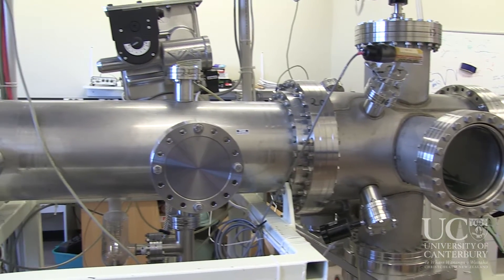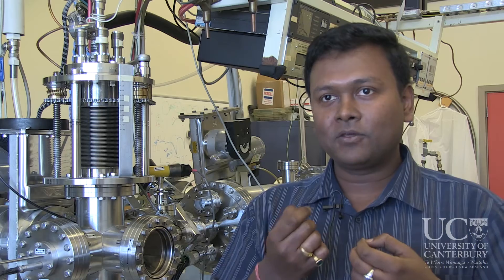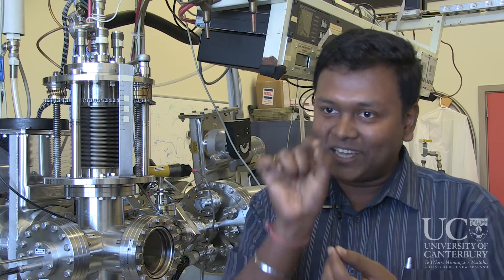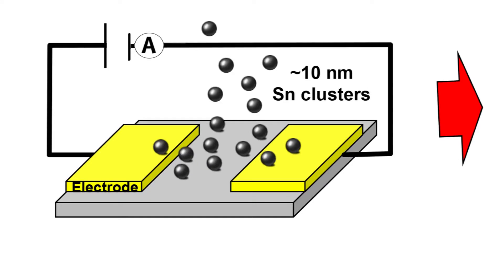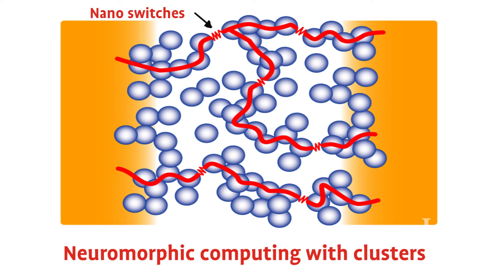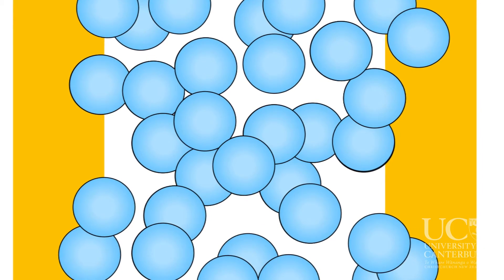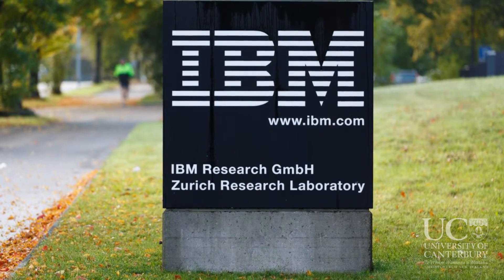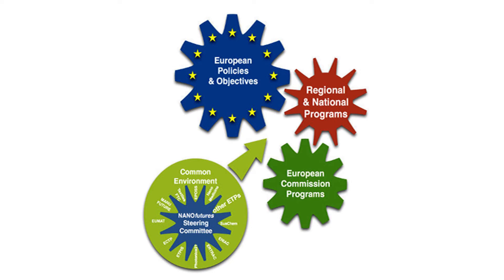A (nano) chip off the old block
At a certain point, computer components can’t get any smaller. How does the computer then continue to become faster, lighter, and energy efficient? A team of UC physicists think they have the answer – in the human brain.

Using a network of nano-particles the team is hoping to mimic some of the brain’s functionality to enhance future computer technology.

“Our brain can do amazing things,” UC physicist Dr Saurabh Bose says.  “Our basic idea is to take inspiration from the architecture of the brain and use that to make future revolutionary computer chips.”